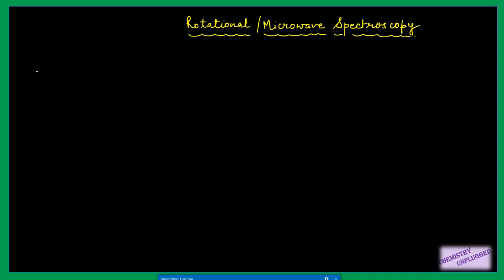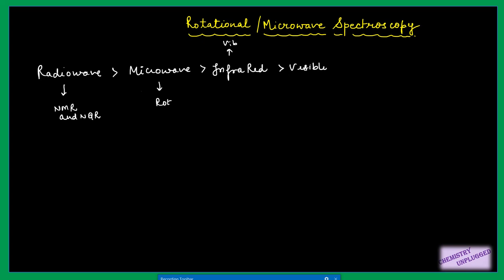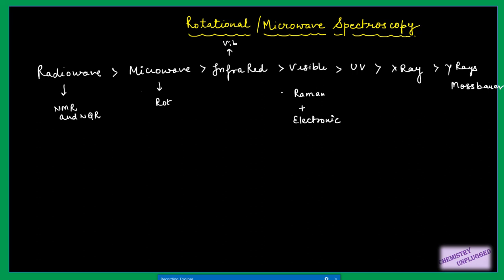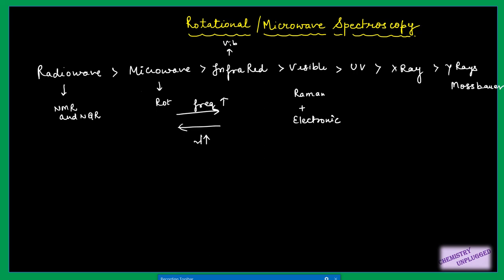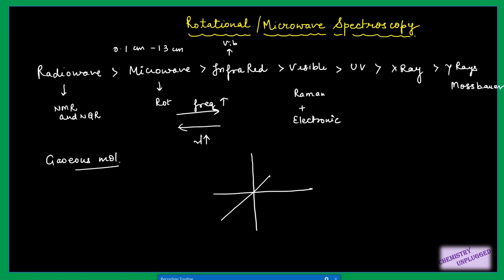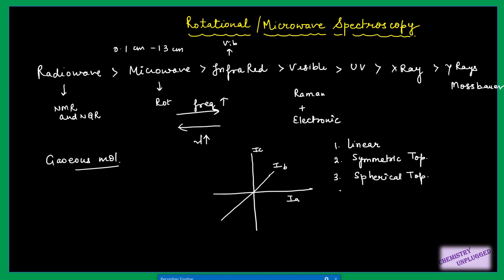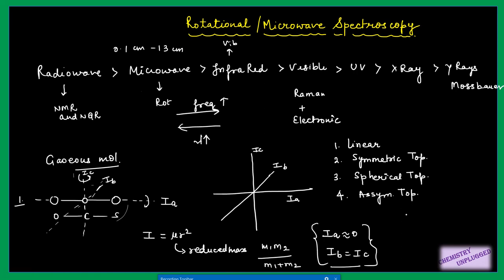Microwave or Rotational Spectroscopy